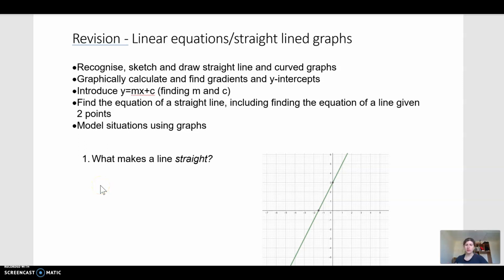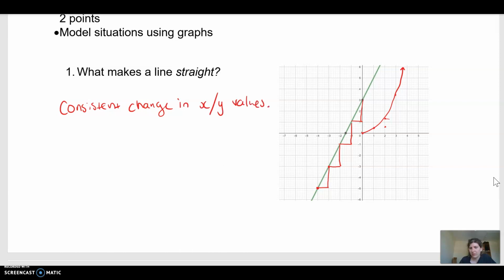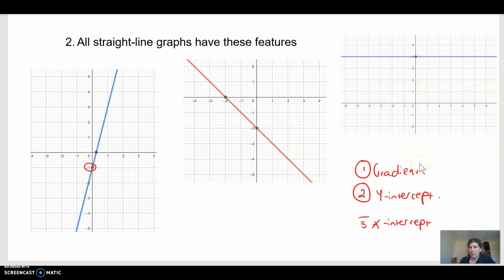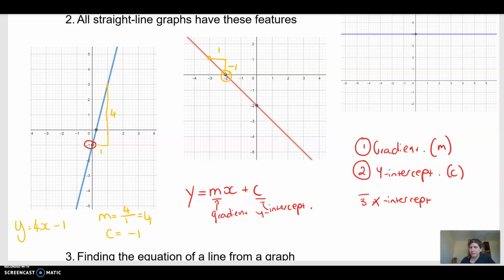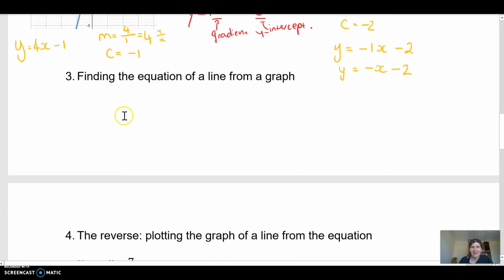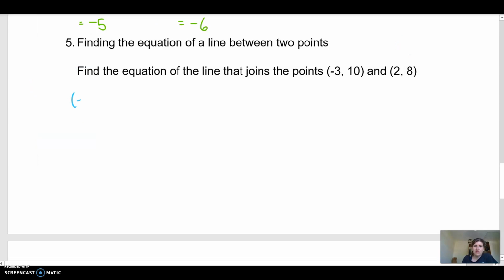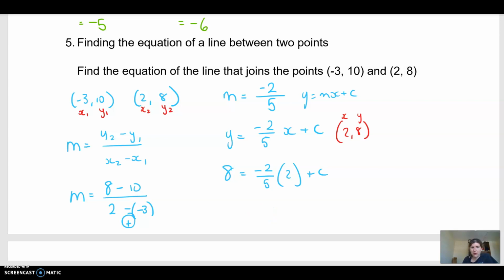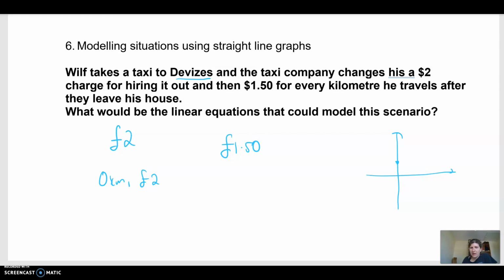Linear equations summary